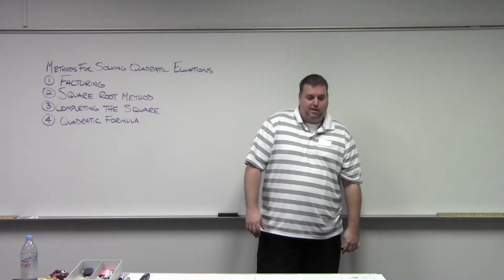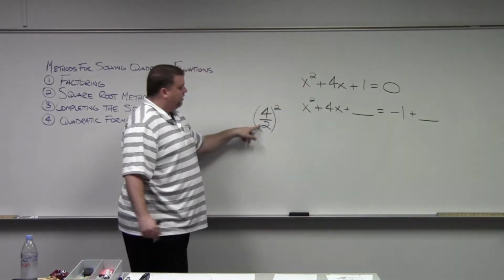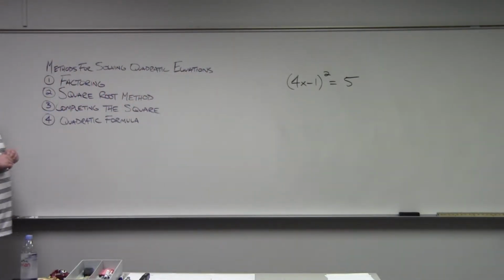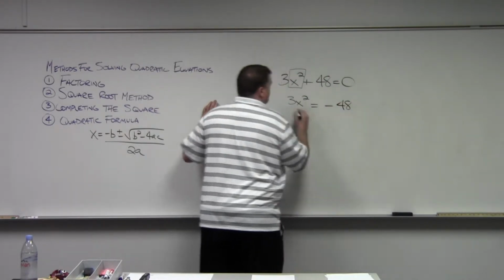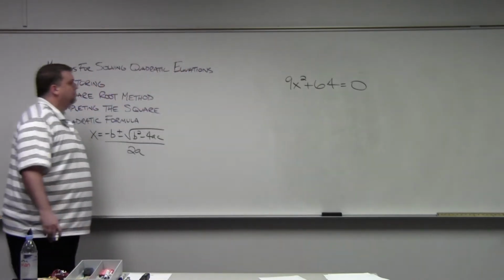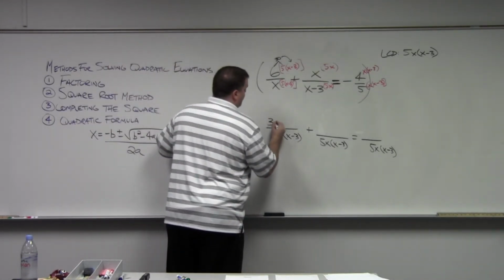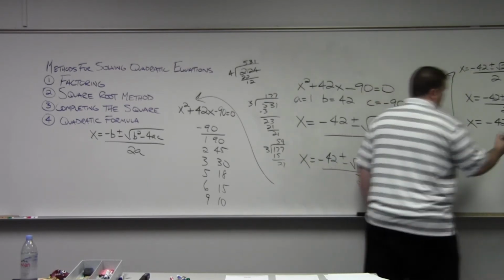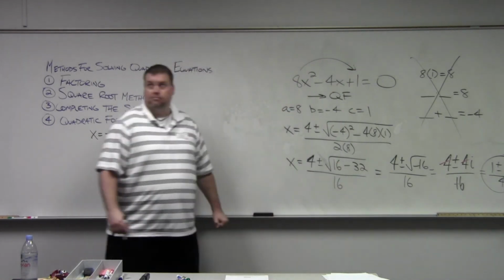Solving Quadratic Equations: 4 Methods to Your Madness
College of the Mainland Math Review